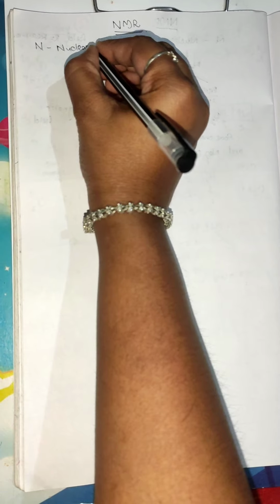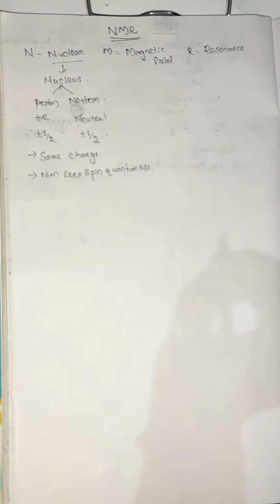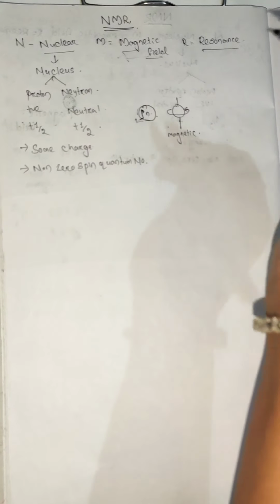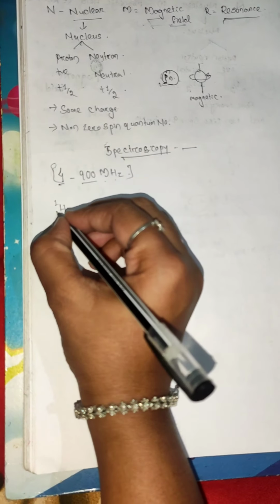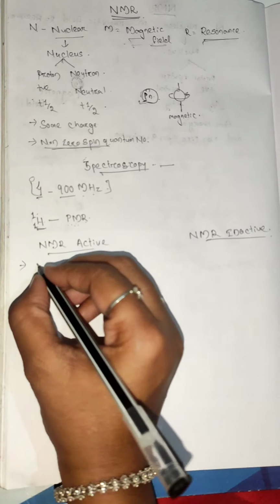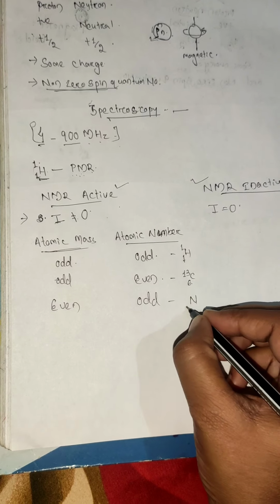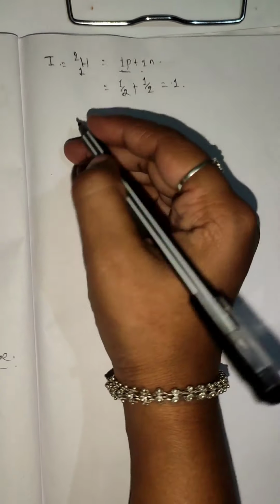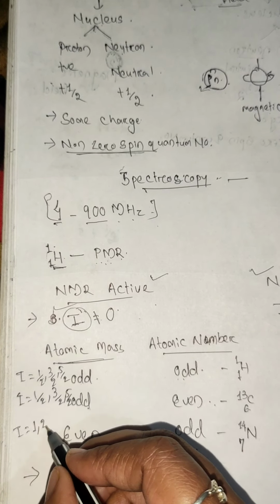Here is My 1st video on NMR spectroscopy...